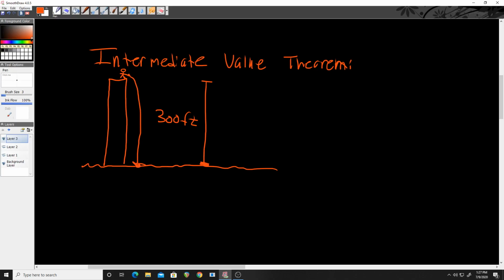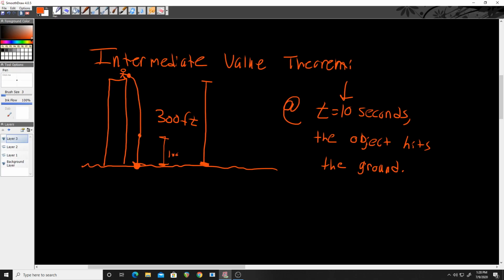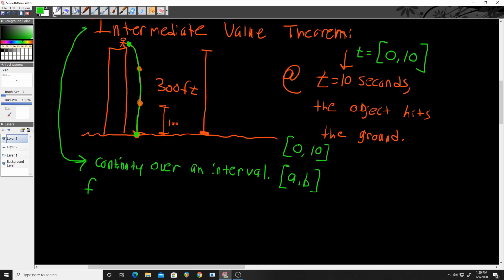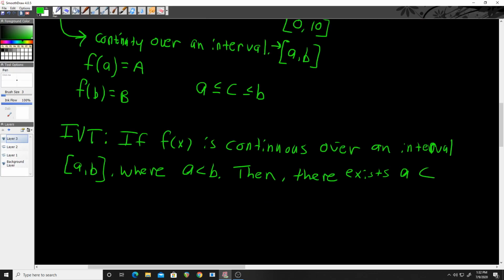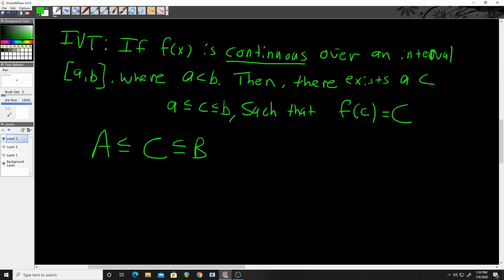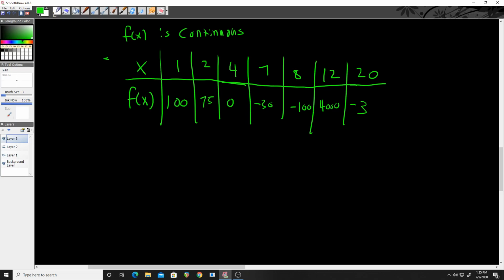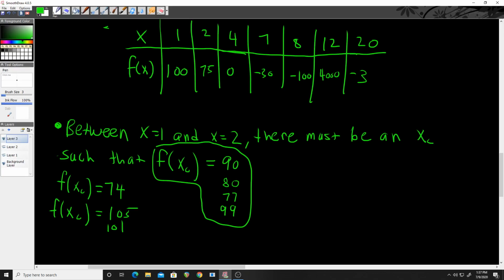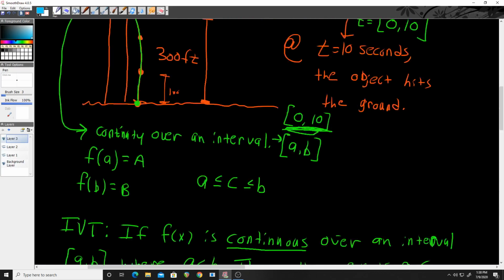AP 1.16 Intermediate Value Theorem